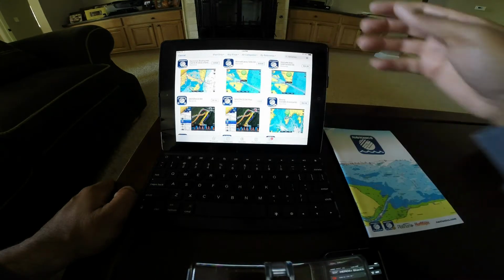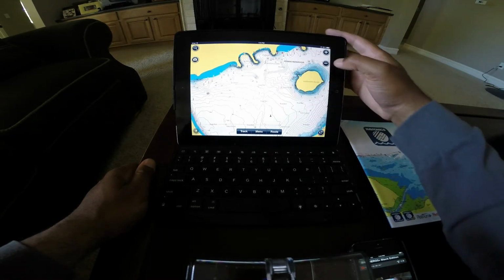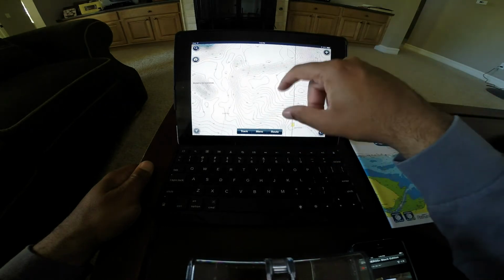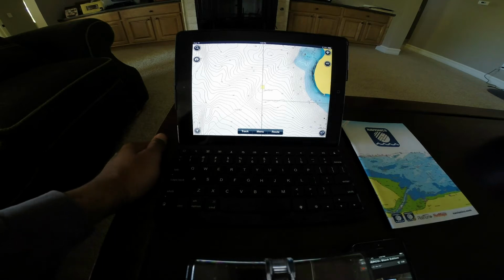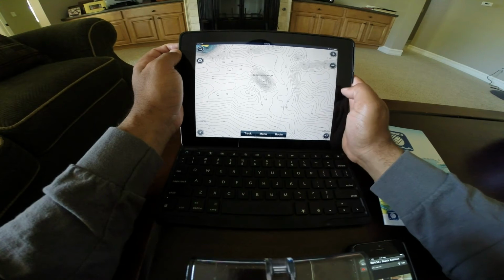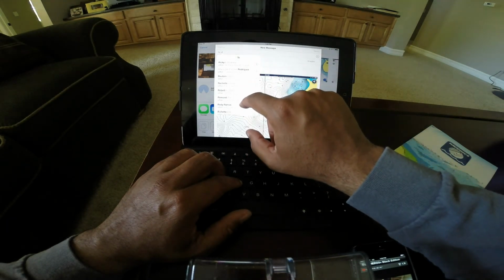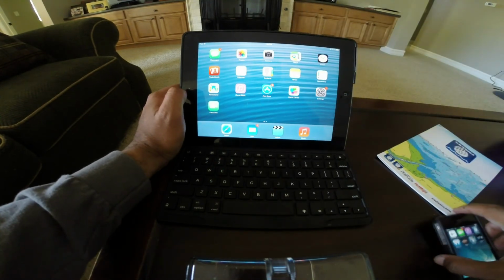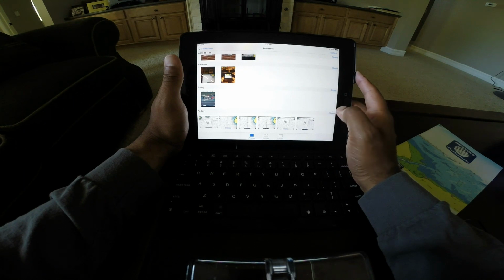Navionics Screen Shots using Ipad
Preparing for the night fishing season at Perris Lake. Look what I found using my Navionics iPad App. Took these two screen shots of two spots that look very good.